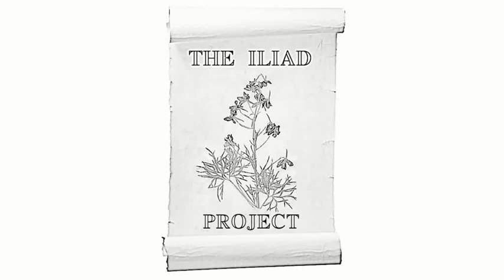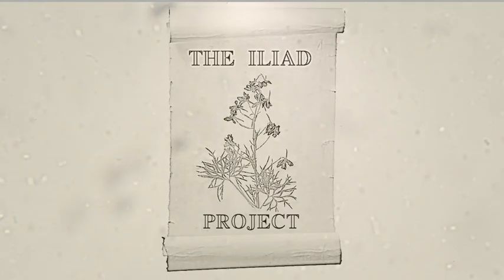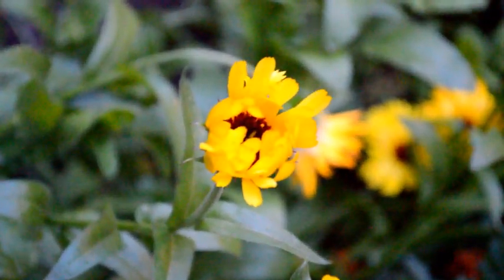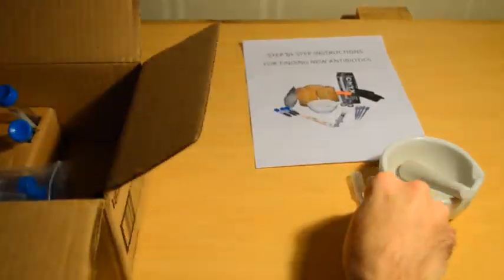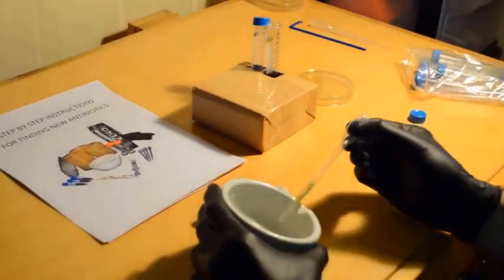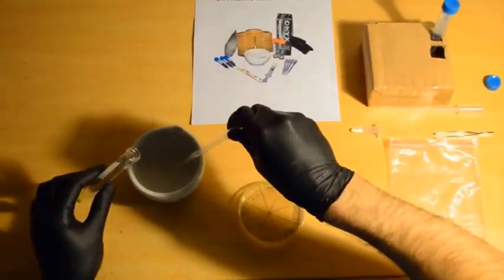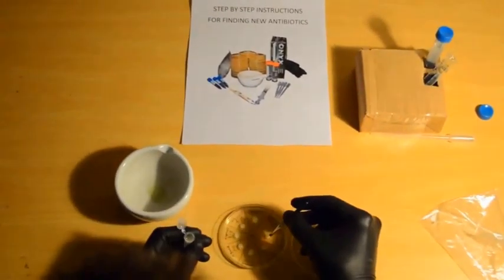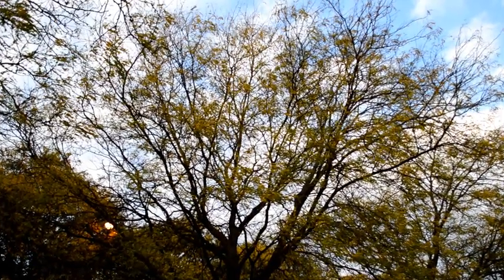The ILIAD Project Video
Help Identify New Antibiotics at Home. Be part of the first Massively Multi-Scientist Open Experiment (MMOE) by performing experiments at home to help identify antibiotics.